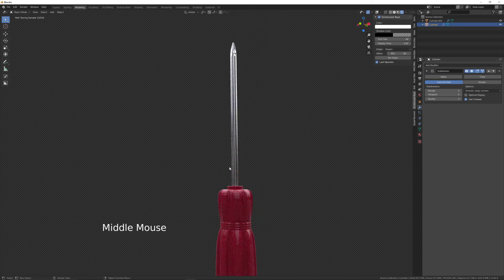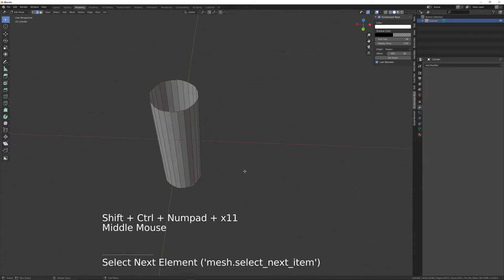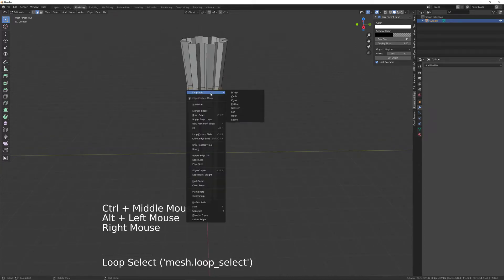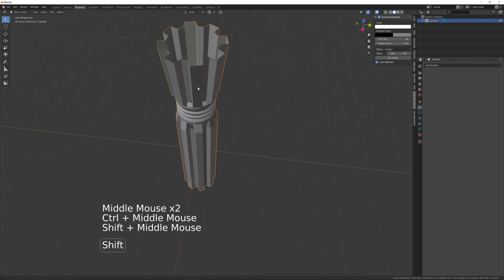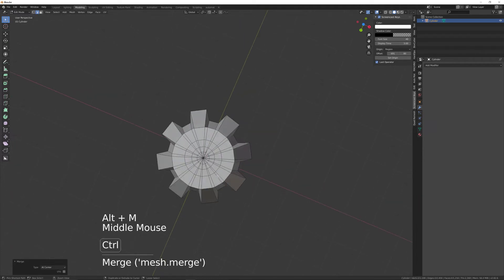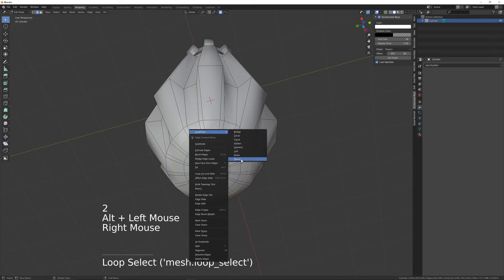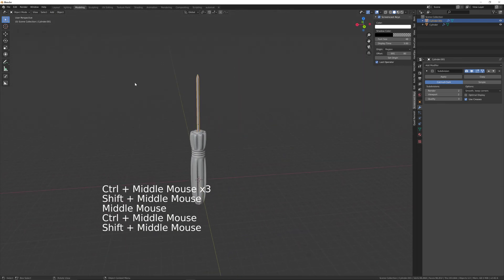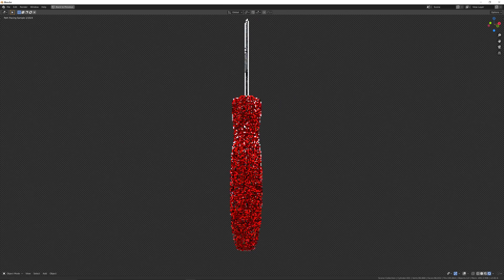How to model a screwdriver in Blender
In this tutorial you'll learn about loop tools, extrude, inset, proportional editing, and basic material creation.  The blender version used is 2.82.